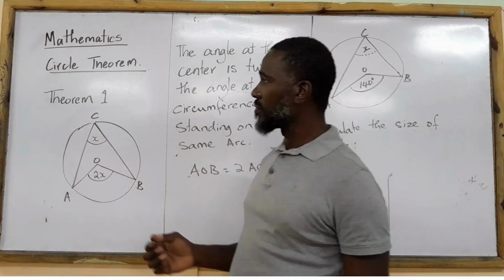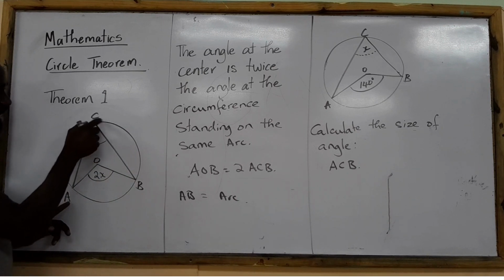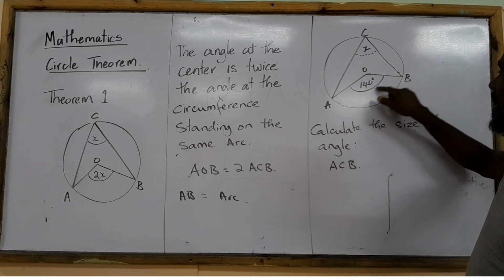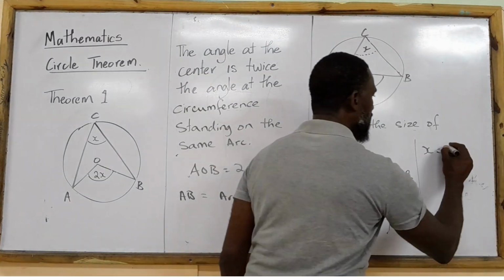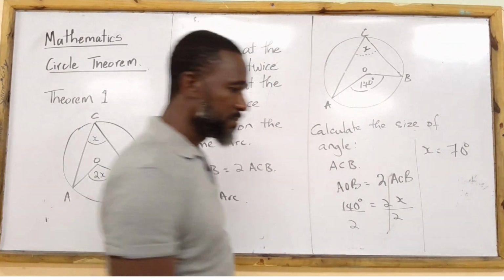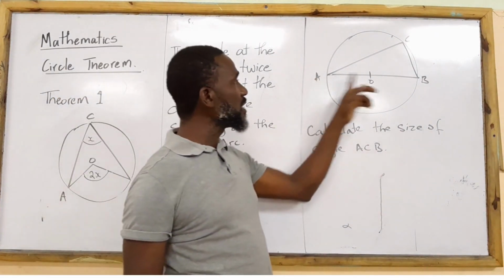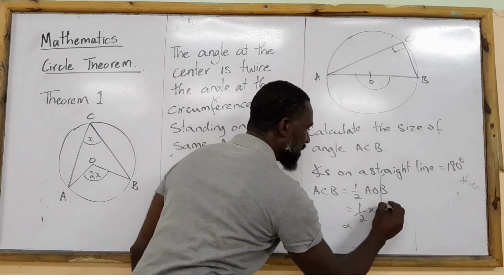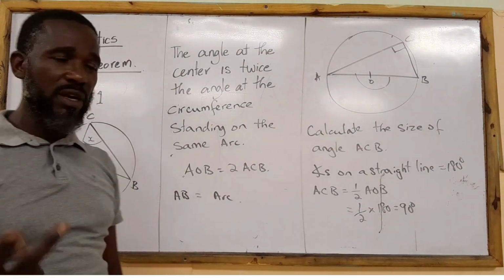Unbelievable Math Trick: Master Circle Theorem in Minutes!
In this CSEC Mathematics lesson, we explore two important Circle Theorems involving angles at the centre and circumference of a circle.

You will learn how an angle at the centre is twice the angle at the circumference when both angles are subtended by the same arc. We also examine the Angle in a Semicircle Theorem (Thales' Theorem), which tells us that an angle subtended by the diameter at the circumference is always 90°.

Through clear diagrams and worked examples, you'll learn how to identify these relationships and apply them when solving CSEC-style geometry problems.

This lesson will help you:

Recognize angles subtended by the same arc
Relate angles at the centre to angles at the circumference
Understand why the angle in a semicircle is 90°
Apply circle theorems to find unknown angles
Build confidence when solving CSEC Mathematics geometry questions

📚 Want some additional practice and explanations? Check out the Circle Theorems resource from Maths Is Fun:
Maths Is Fun – Circle Theorems

Understand it. Apply it. Ace it!